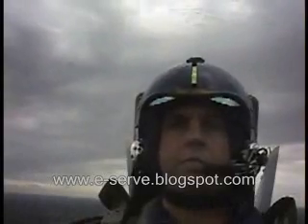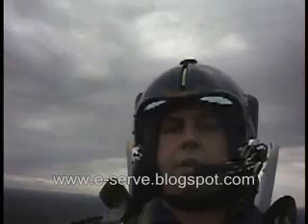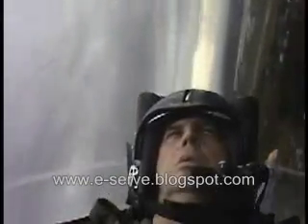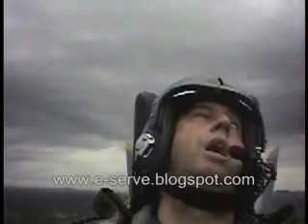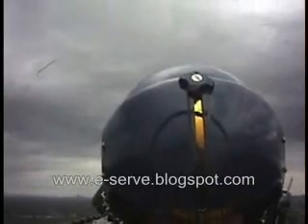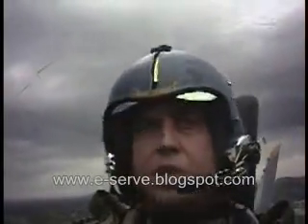G-force Effect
see the effect on human body at 1000 feet above